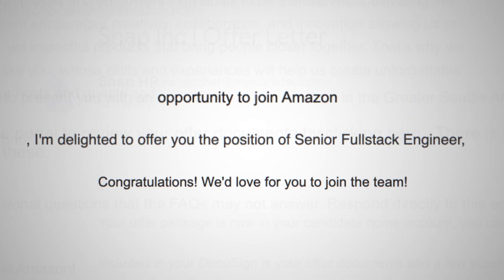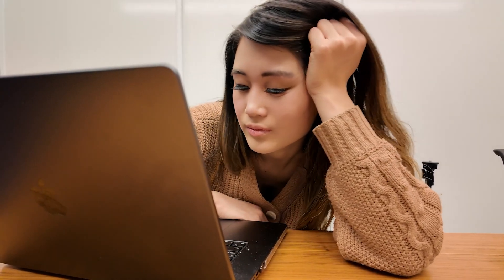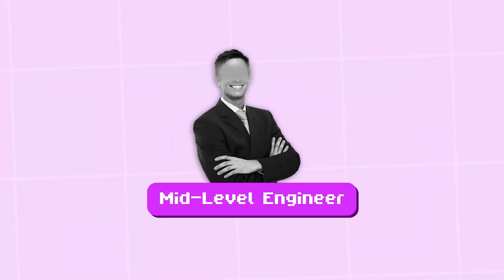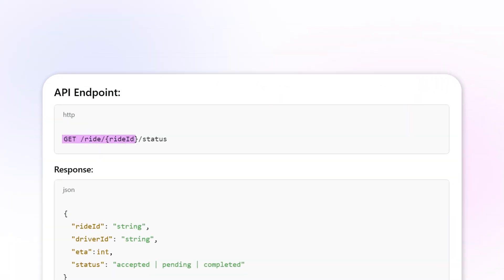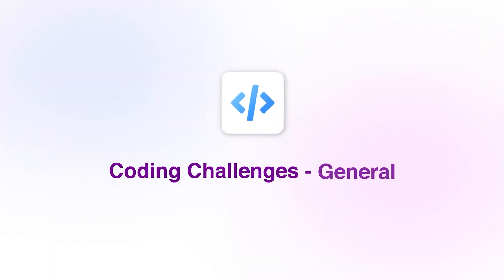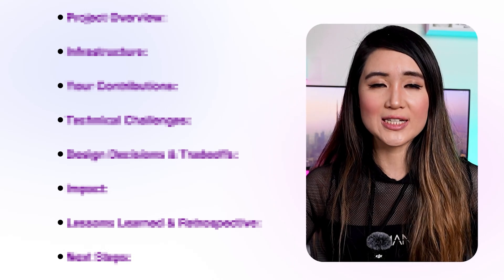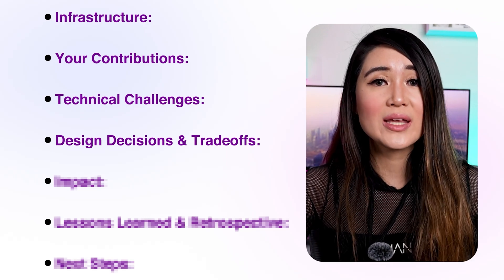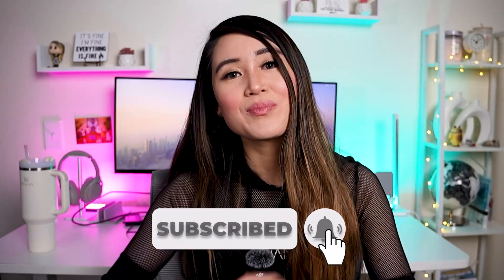Use THIS STRATEGY to Get Senior Software Engineer Offers (FAANG+)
Want to land a Senior Software Engineer role in today’s job market? In this video, I break down the interview process, key topics to study, and my best tips for acing system design and behavioral interviews.

📖 Timestamps:
0:00 Intro
0:40 System Design Overview & Resources
3:20  System Design Framework
5:21 Coding Challenges
6:17 Technical Presentation Overview
8:37 Behavioral Interview

👋 about me
I’m Maddy, a senior software engineer (prev. at Google), sharing my tech journey here. I’m a MIT grad with prior internships at Microsoft, Morgan Stanley, IBM, and Amazon.

📖 Timestamps:
0:00 Intro
0:41 System Design Overview & Resources
3:20 System Design Framework
5:21 Coding Challenges
6:17 Technical Presentation Overview
8:37 Behavioral Interview